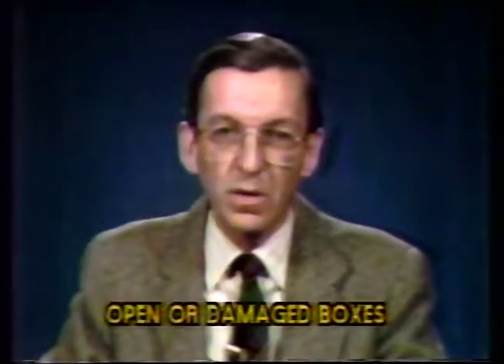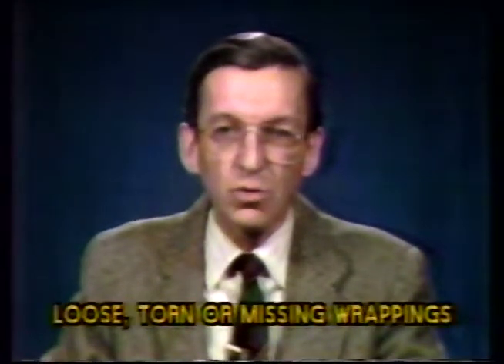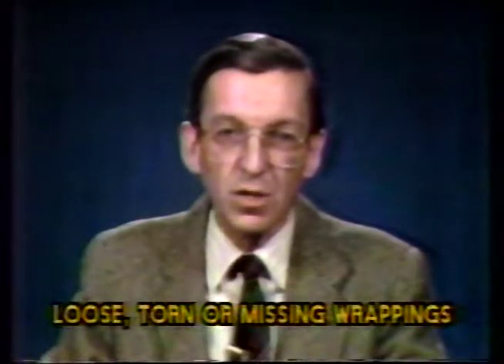FDA - Tylenol Scare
A PSA from the FDA following the Tylenol scare of the early 80's